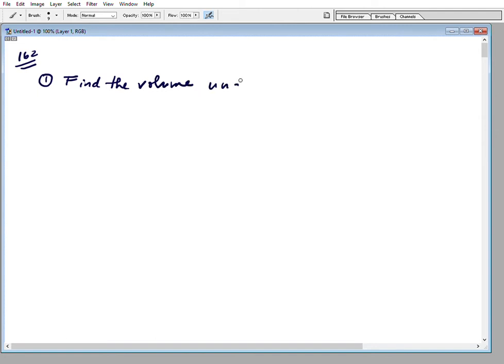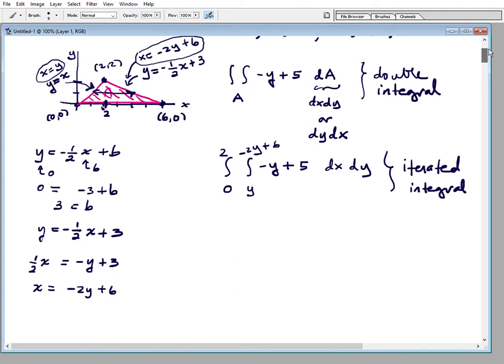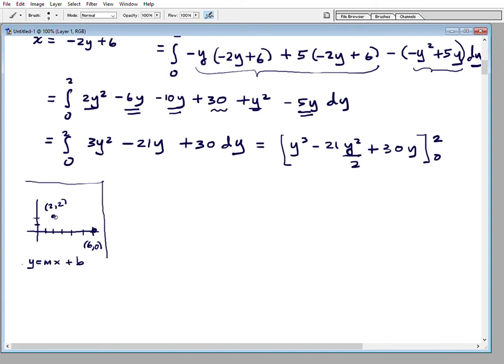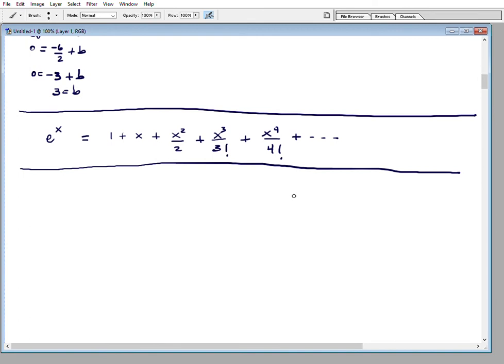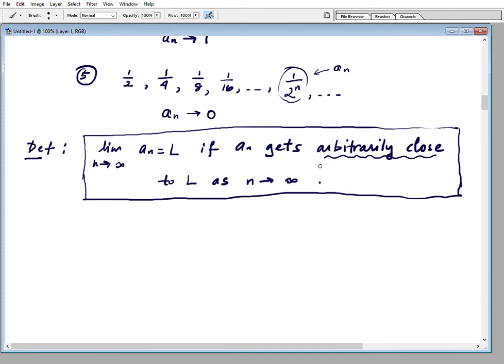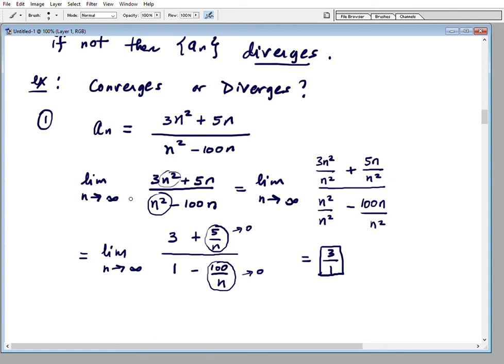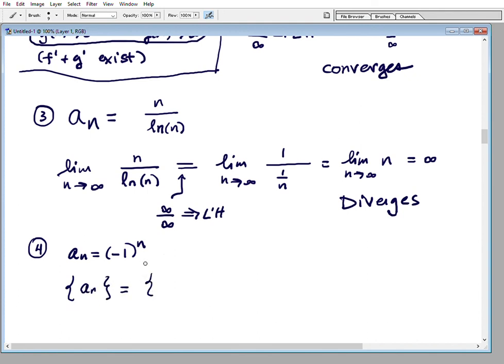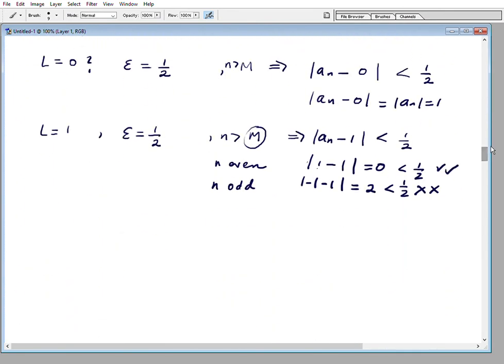Math 21 2020 11 03 08 02 46